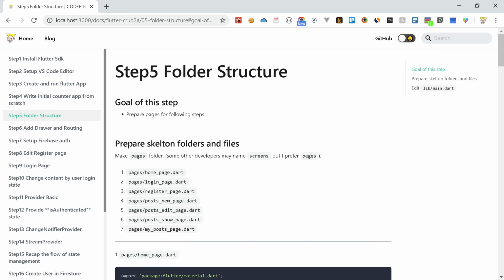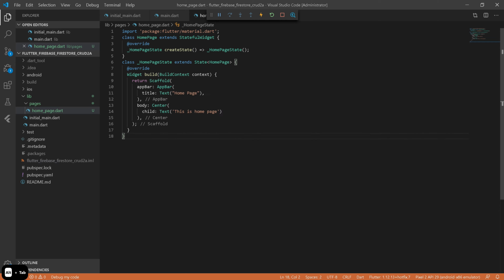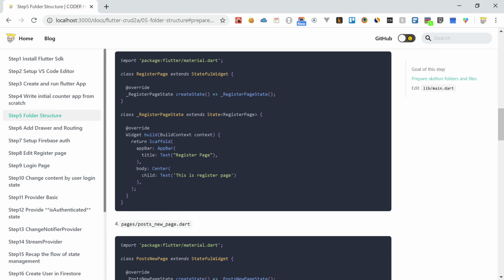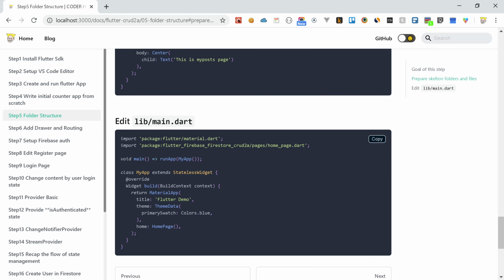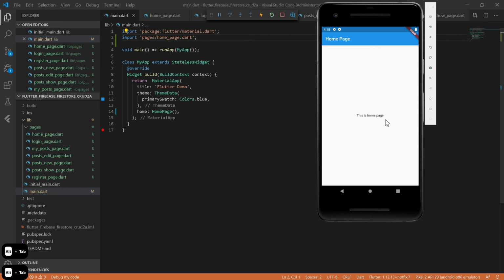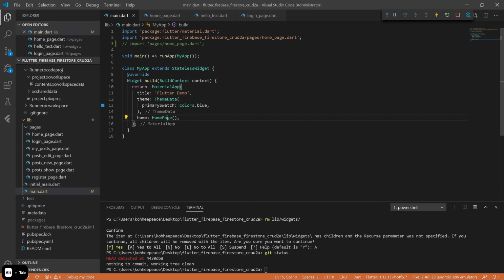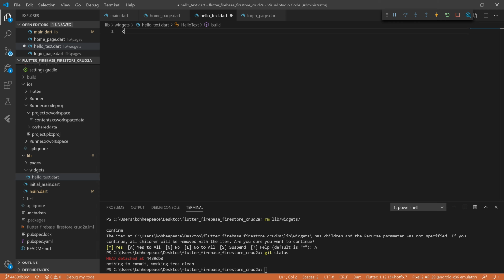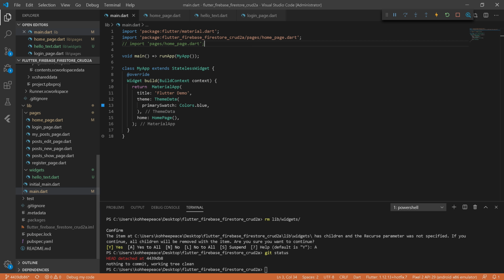05 Folder Structure - Flutter, Firebase Auth and Firestore CRUD Tutorial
【PlayList Link】